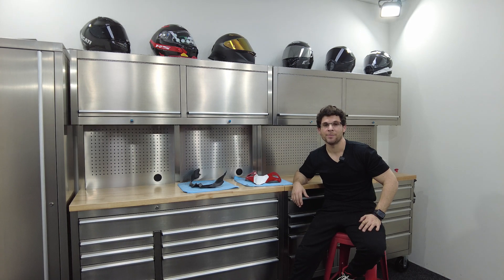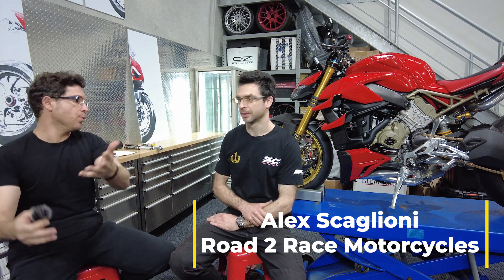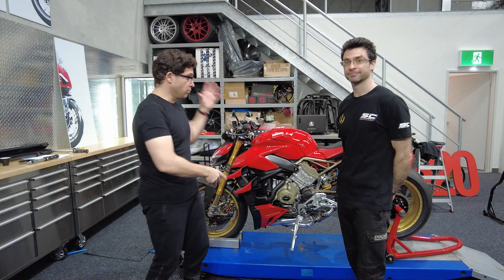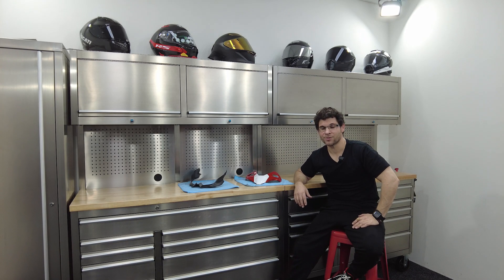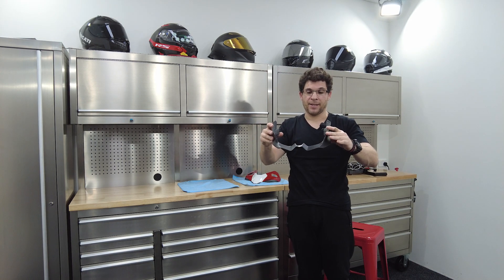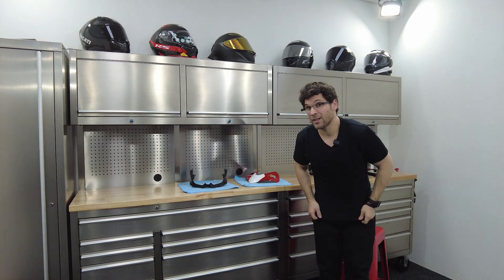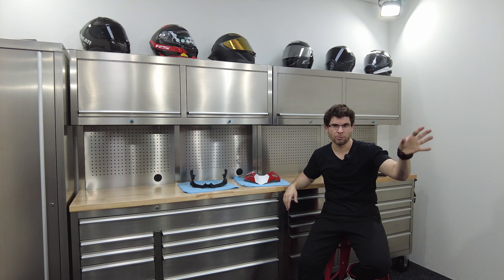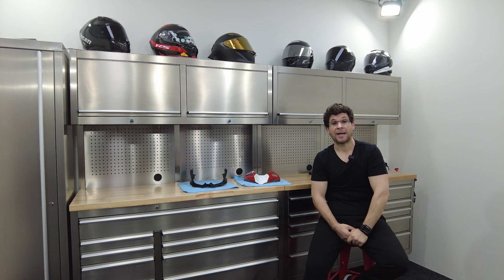Ducati Streetfighter V4S Project Build - Part #20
Apologies for the long wait for eps #20

We go over the final checks, torqueing down all the critical bolts and then show case the freshly painted carbon nose piece.